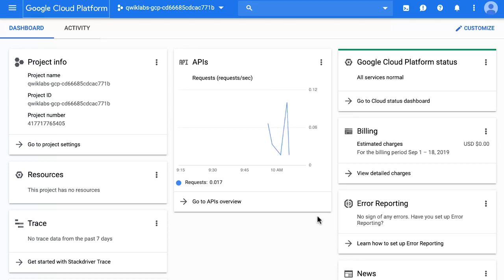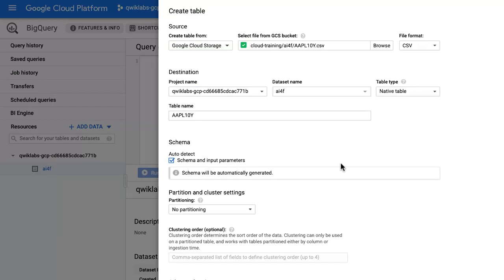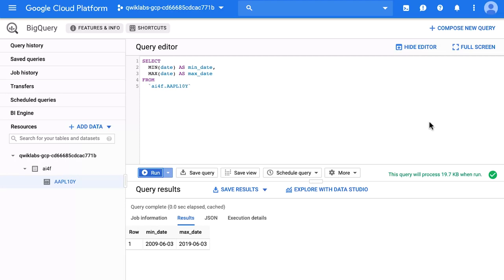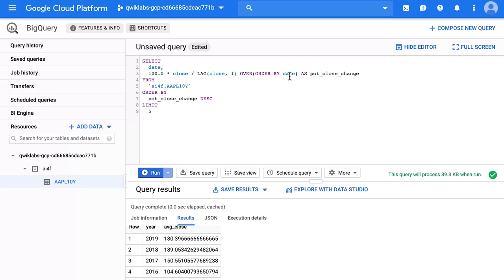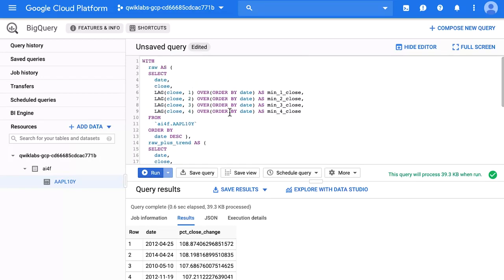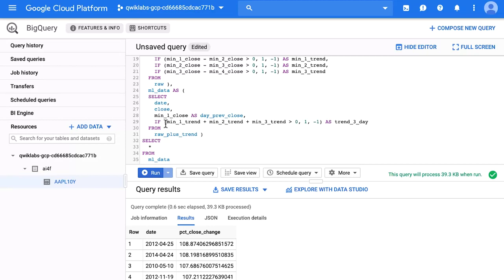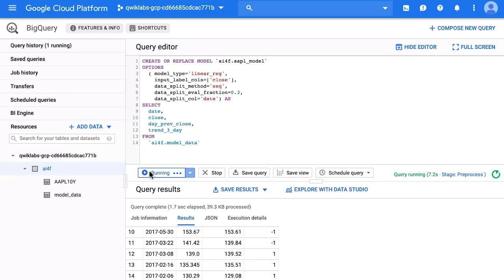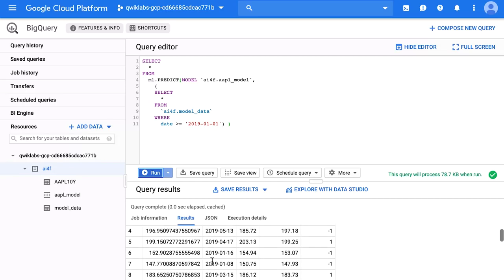MLfT 1 : Wk 2.1.6 - Lab Walkthrough: Forecasting Stock Prices using Regression in BQML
1st Course : Introduction to Trading, Machine Learning & GCP

Wk 2.1.6 - Lab Walkthrough: Forecasting Stock Prices using Regression in BQML